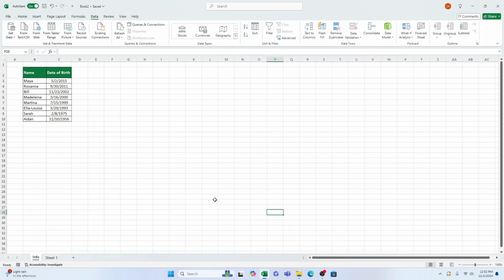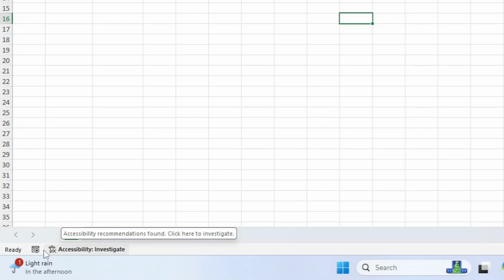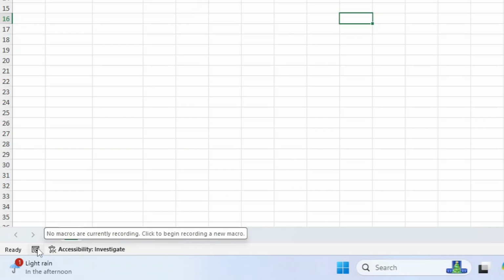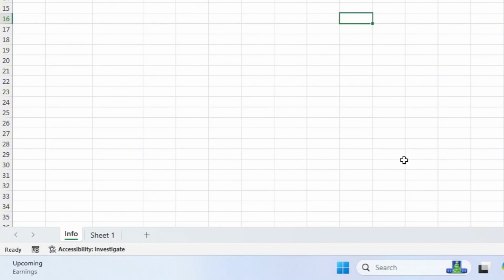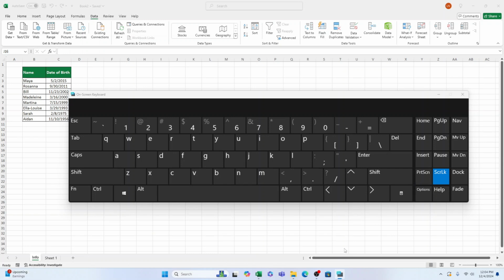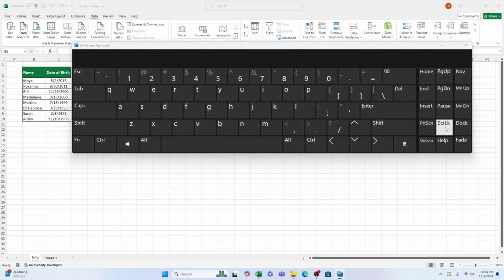How to Fix- Arrow Keys Not Working in Excel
In this video tutorial, we’re going to go through How to Fix- Arrow Keys Not Working in Excel.

⏱️TimeStamps⏱️

0:00 What we will learn in Excel
0:24 How to Fix Arrow Keys Not Working in Excel